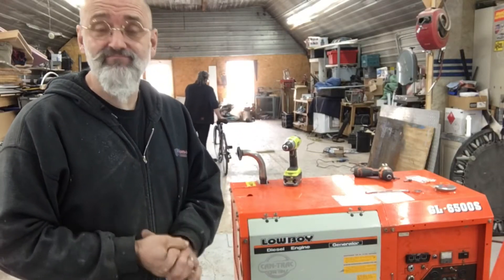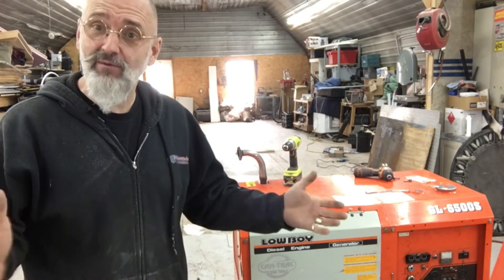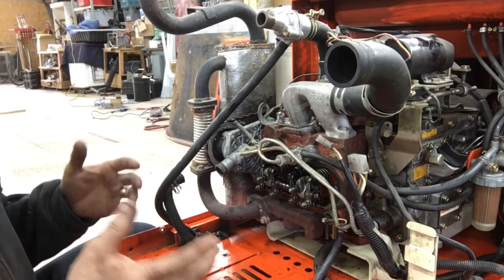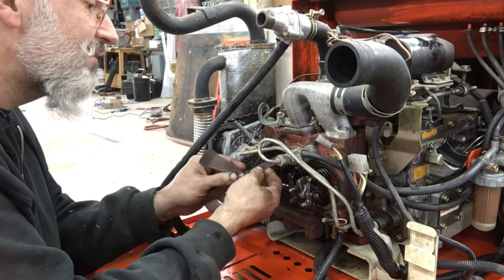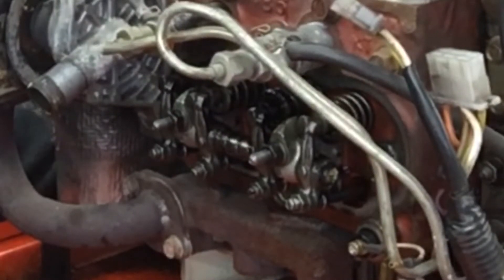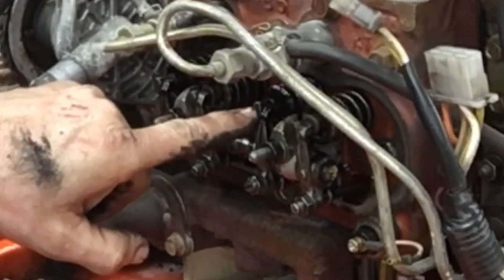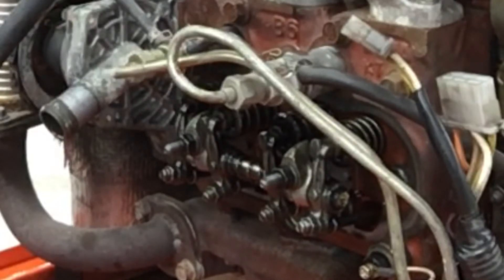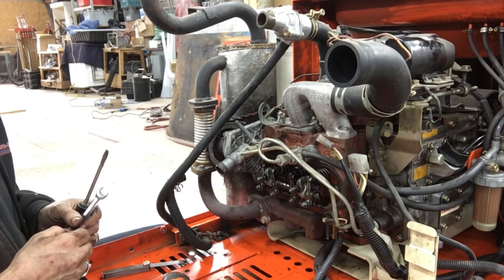Kubota valve adjustment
Learn how easy it is to adjust valves on a small Kubota Diesel engine.